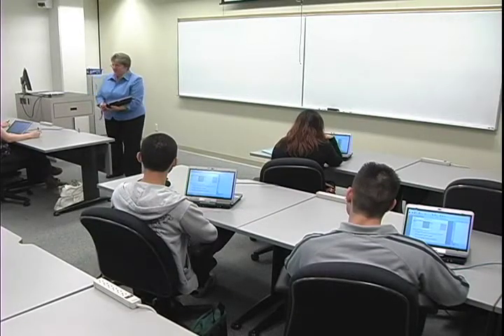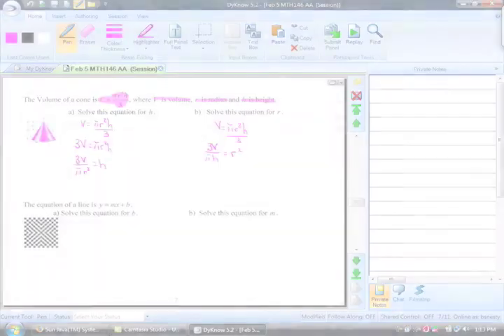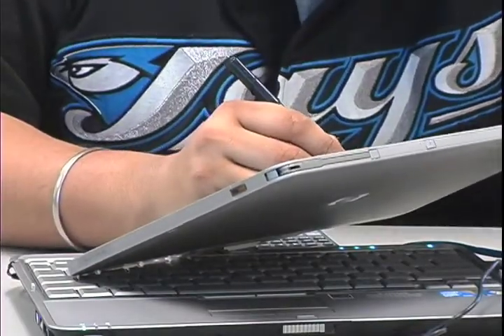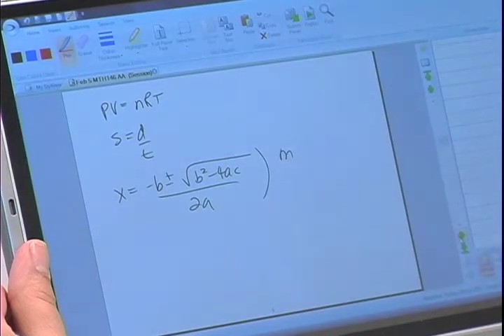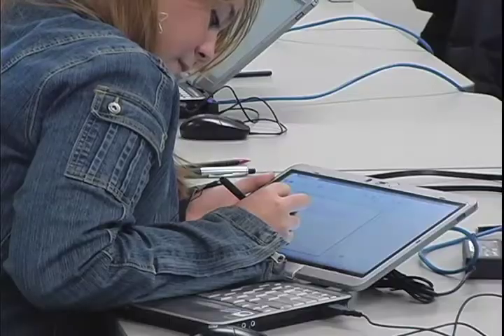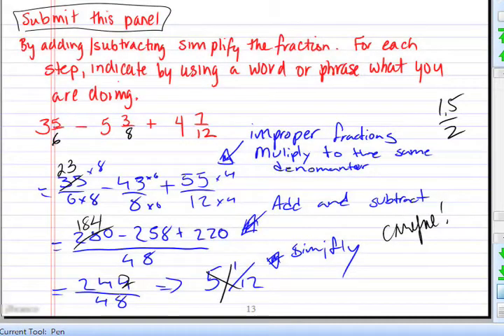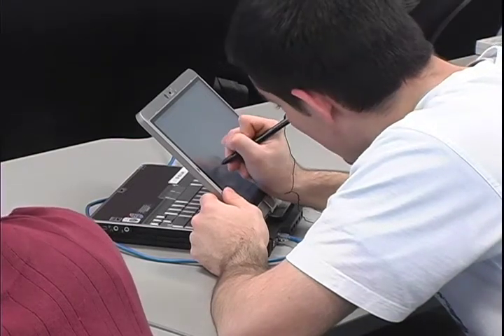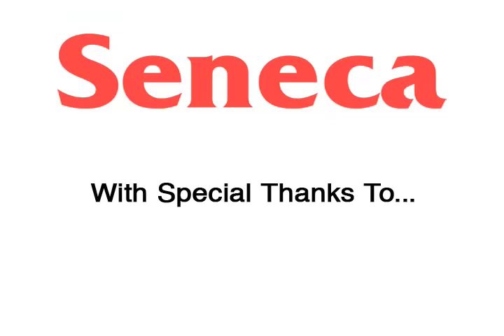Seneca College - DyKnow Competition Entry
Students of the Applied Science Technology Fundamentals Program at Seneca College share what they KNOW about using DyKnow on their HP tablets PCs.